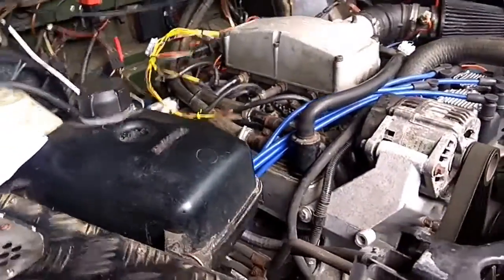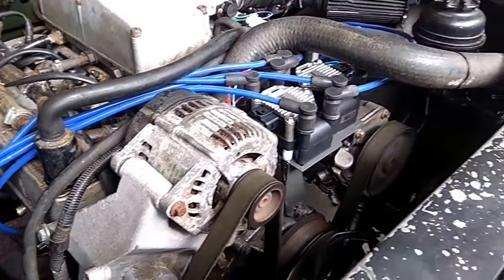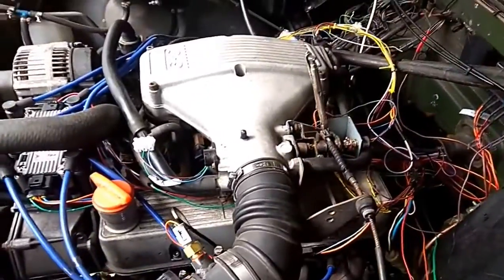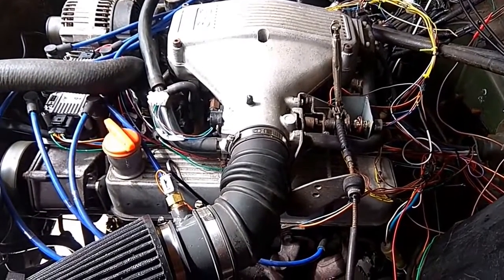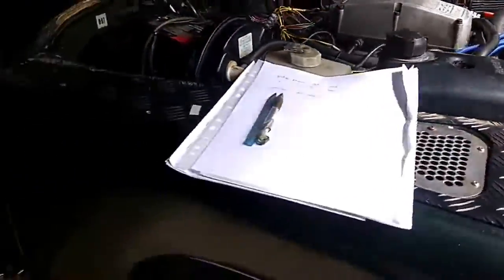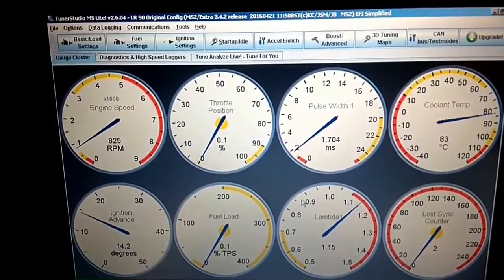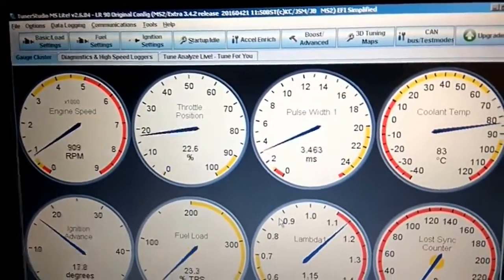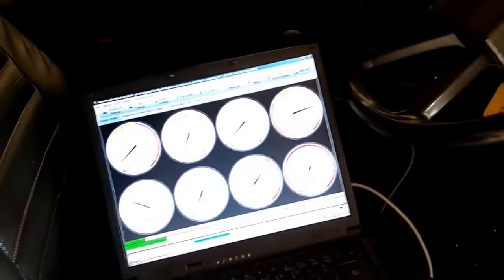First Start with Megasquirt